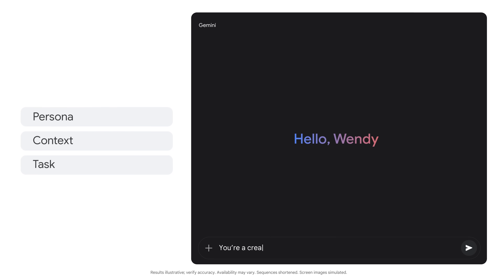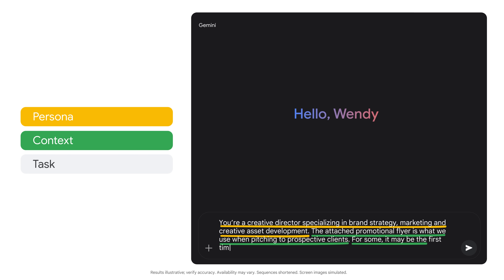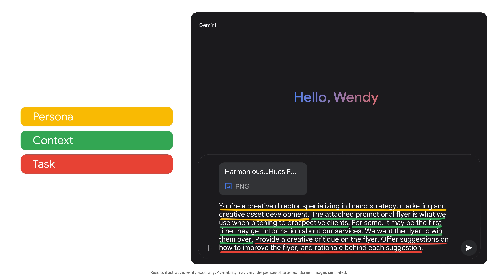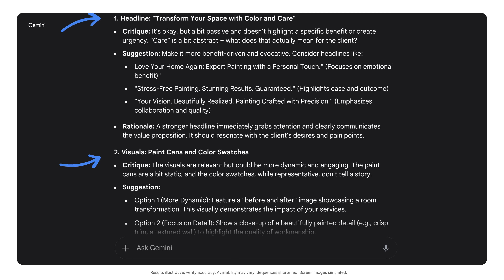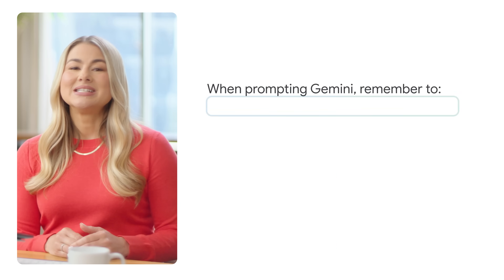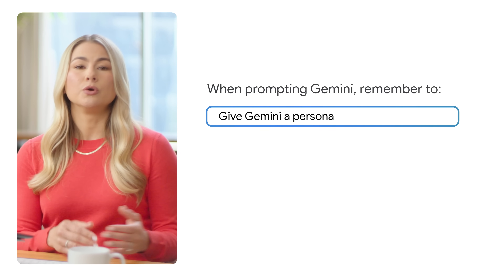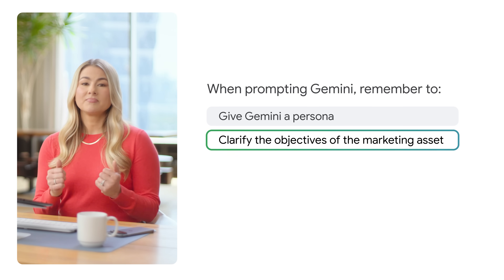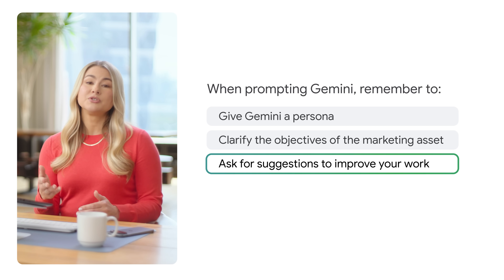Use Gemini for Creative Critique | Make AI Work for You | Google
Need a creative critique? Want quick, expert insights on your logos, website designs, or ad copy? Discover how AI can provide helpful creative feedback in seconds. Learn how to ask Gemini, Google's AI assistant, for smart suggestions to improve your marketing assets.

0:00 How AI helped my marketing agency
0:21 How AI can be your creative sidekick
0:41 Put AI in action to provide feedback
1:59 Gemini as my creative thought partner

For more AI training, explore Google Prompting Essentials and learn how to prompt in 5 easy steps.

In addition to our AI training, Google teaches job ready skills in fields like cybersecurity, data analytics, digital marketing & e-commerce, IT support, project management, or user experience (UX design). Google Career Certificates give learners the skills they need to apply for more than 1.6 million in-demand jobs with a median salary of $96,000.